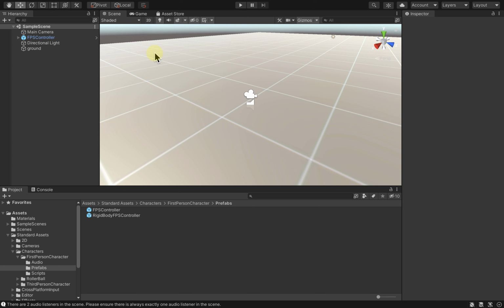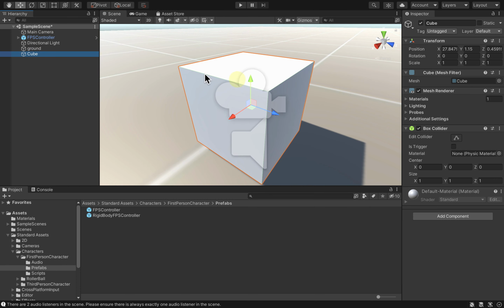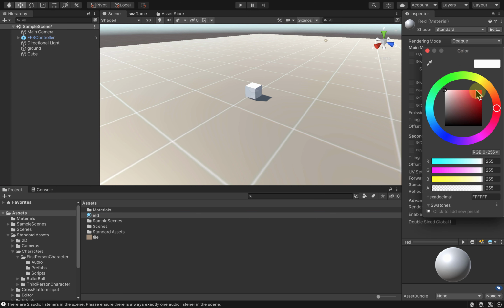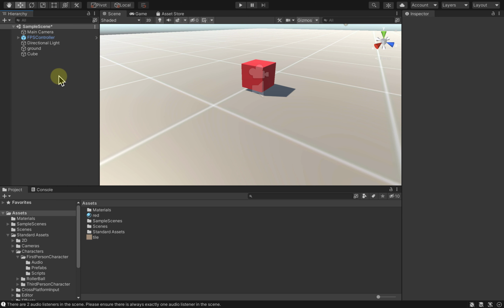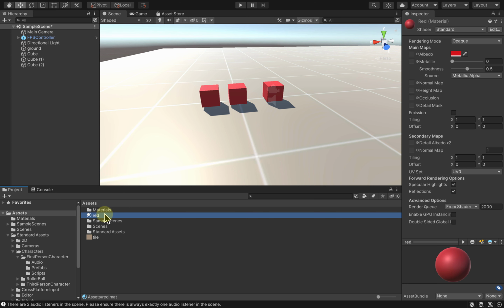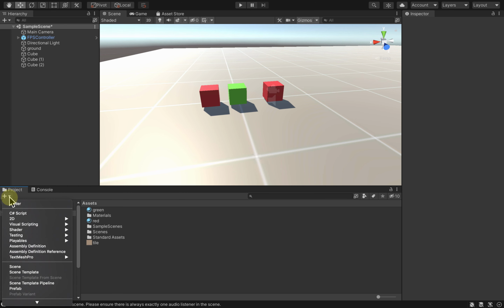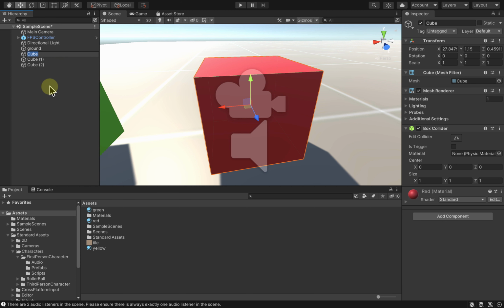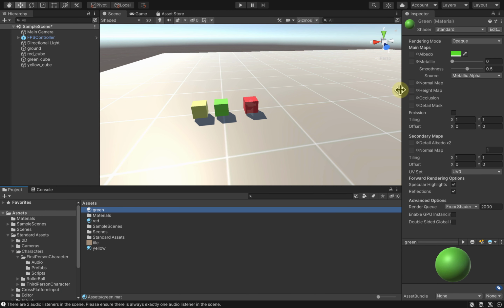8 - 2D & 3D Game Development Tutorials | Unity from Zero to Proficiency | How to Add Colors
In this tutorial you will learn how how to add colors to objects in Unity by following very easy steps!